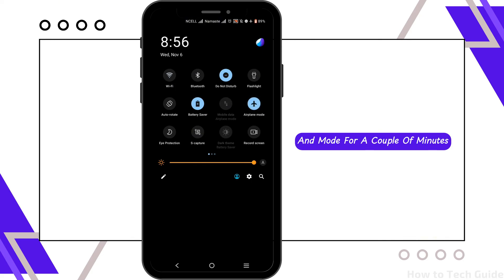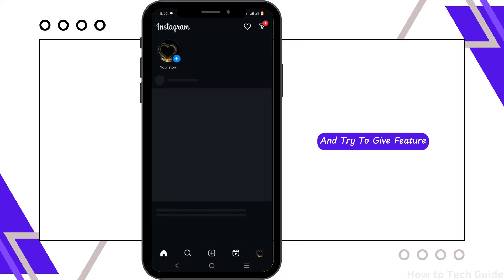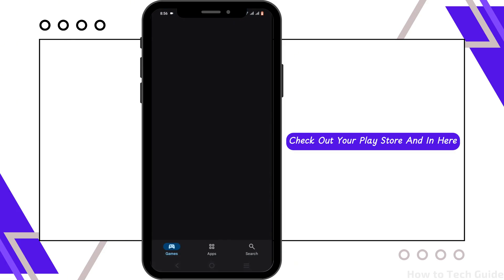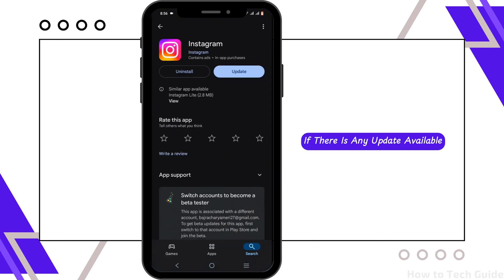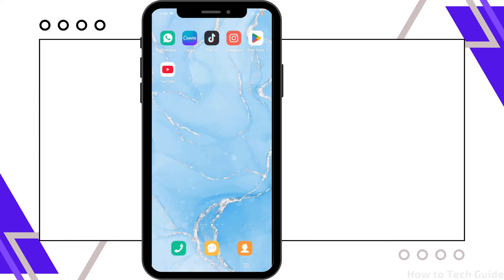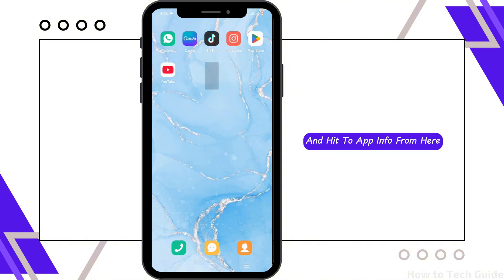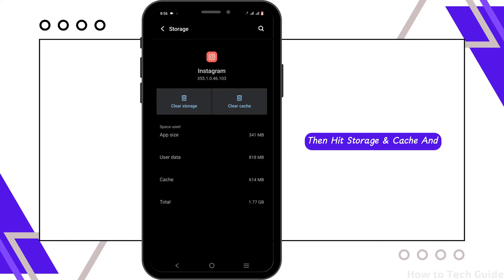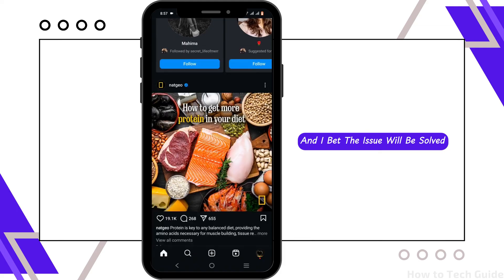How to Fix GIF Not Working On Instagram | Instagram GIFs not loading 2025 | Giphy not showing on IG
How to Fix GIF Not Working On Instagram | Instagram GIFs Not Loading 2024 | Giphy Not Showing on IG

Experiencing issues with GIFs not working or loading on Instagram? This guide will walk you through quick fixes to resolve GIF problems, whether they're from Instagram's GIF library or Giphy.

Timestamps:
0:00 Introduction
0:15 Steps to Fix Instagram GIF Loading Issues

Key Features:

- Troubleshooting steps for fixing GIF loading issues on Instagram.
- Tips for updating the app, checking network connectivity, and clearing cache.
- Solutions for making Giphy GIFs appear in Instagram Stories and messages.
- Ideal for users wanting to enhance posts and Stories with animated GIFs.

Looking for more help? Here’s what else you can learn: managing app permissions, ensuring Instagram is updated, troubleshooting connectivity issues, and enhancing Instagram posts with GIFs.